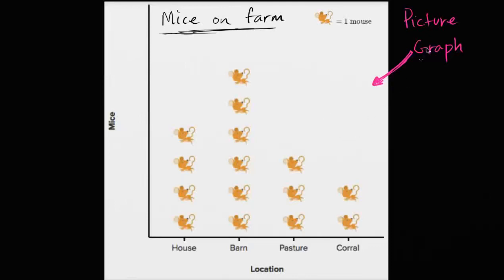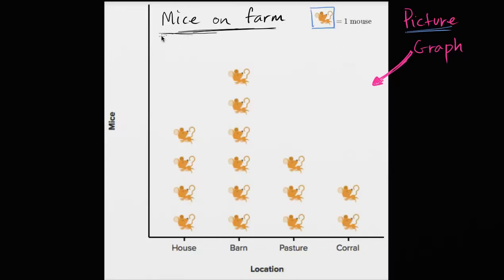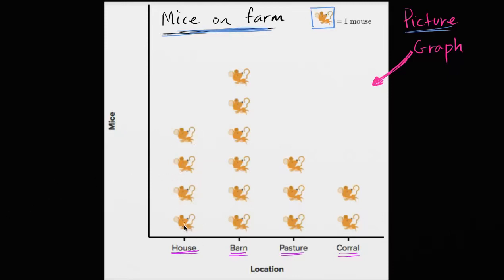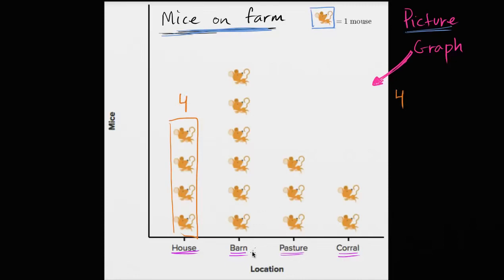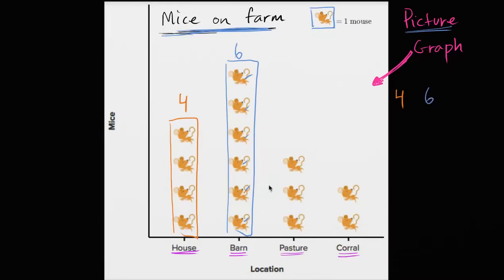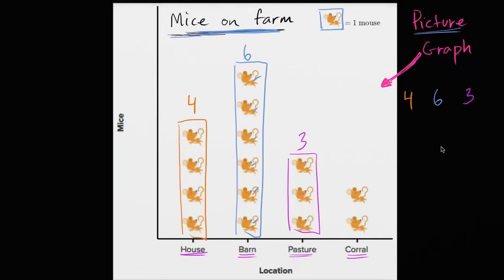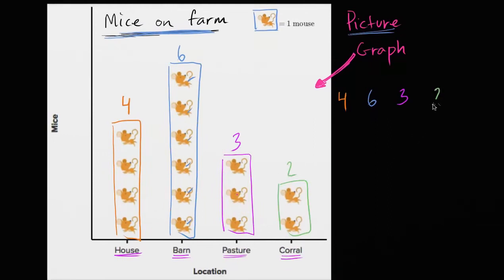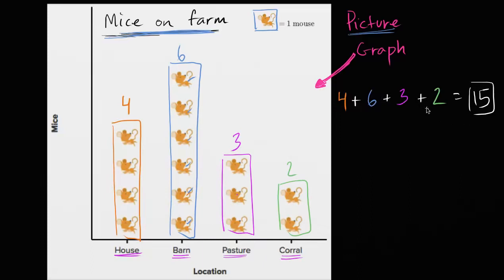Math Grade 1 - Picture graphs